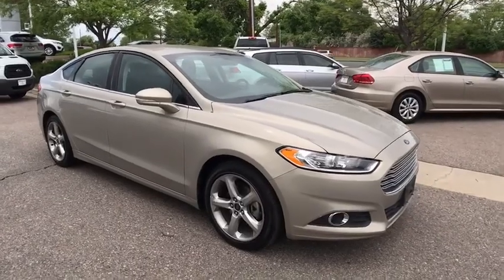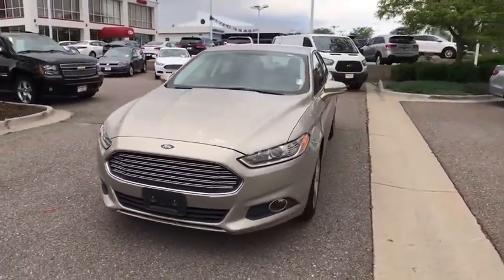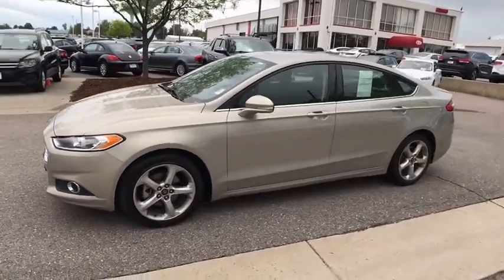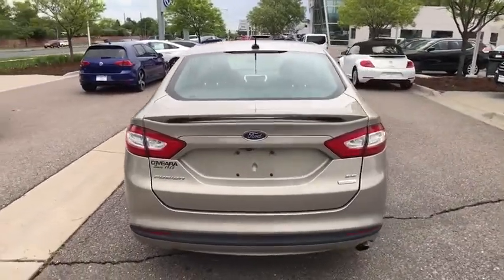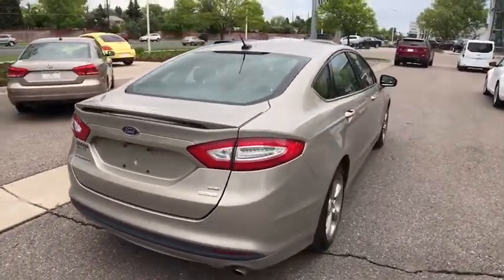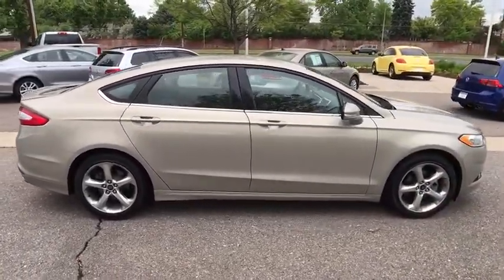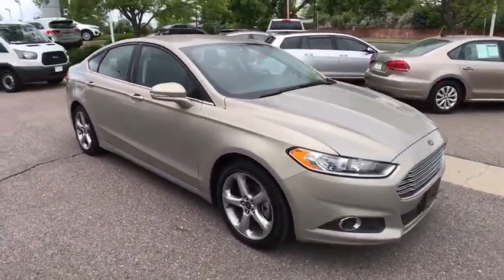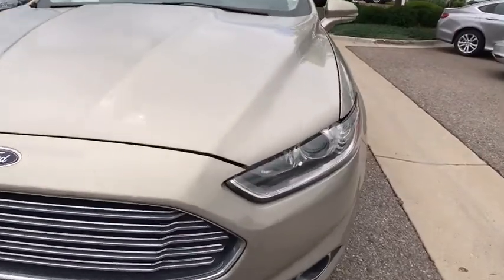2016 Ford Fusion Denver, Aurora, Lakewood, Littleton, Fort Collins, CO 2741VA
2016 Ford Fusion

O'Meara VW
1900 W 104th Ave

New Arrival* Spotless!!! This quality Ford is one of the most sought after vehicles on the market because it NEVER lets owners down... Safety equipment includes: ABS, Traction control, Curtain airbags, Passenger Airbag, Signal mirrors - Turn signal in mirrors...Other features include: Bluetooth, Power door locks, Power windows, Auto, Air conditioning...